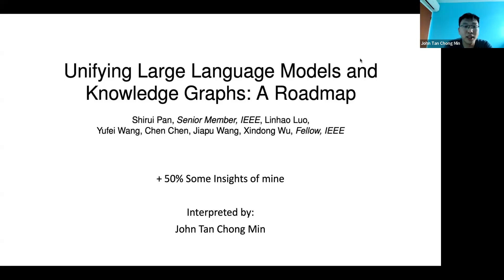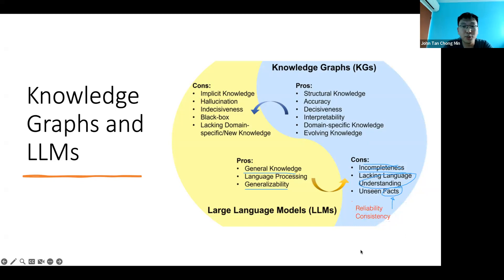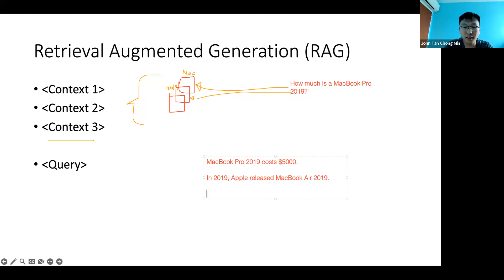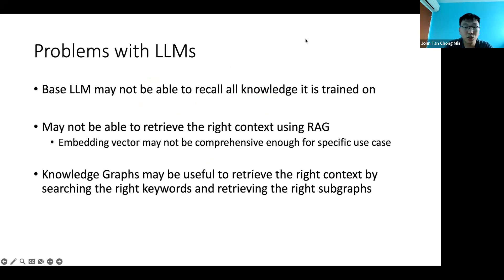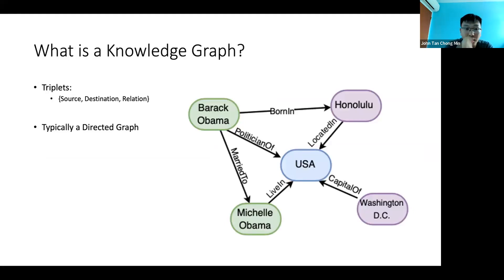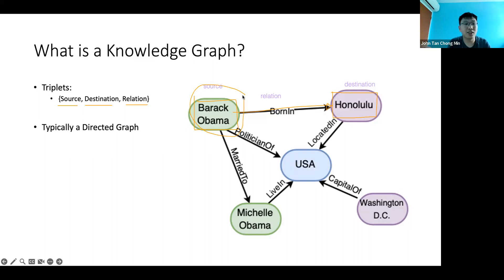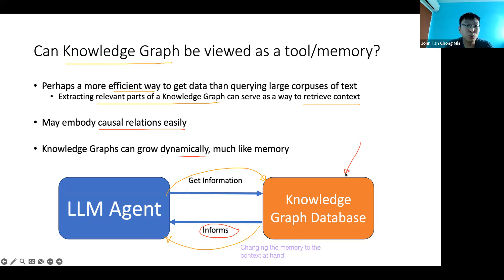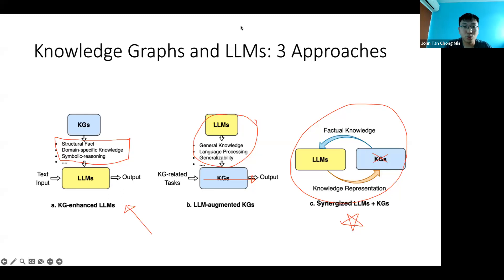Large Language Models and Knowledge Graphs: Merging Flexibility and Structure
We discuss how to infuse Large Language Models (LLMs) with Knowledge Graphs (KGs)! This is a very exciting approach, as we can combine the flexibility and generalisability of LLMs with the structure and reliability of KGs, and is a first step towards neurosymbolic architectures!

I will also be going through a LangChain implementation of LLMs with knowledge graphs as inputs, demonstrate some of the limitations currently faced, and show how we can better prompt engineer KG usage with LLMs using my very own StrictJSON Framework.

0:00 Introduction
1:55 Pros and Cons of LLMs and Knowledge Graphs (KGs)
4:55 Retrieval Augmented Generation (RAG)
8:10 Problems with LLMs and RAG
17:40 Basics of KG
26:09 Hierarchy in KG
31:13 KGs can be structurally parsed
33:17 KG can represent environmental transitions
33:58 KG as tool/memory for LLM
39:16 3 approaches to integrate KG and LLMs
40:21 Approach 1: KG-augmented LLMs
59:05 Approach 2: LLM-augmented KG
1:05:37 Approach 3: LLMs and KG two-way interaction
1:10:16 LangChain Graph QA Example
1:16:35 Strict JSON Framework Graph QA Example
1:23:00 Discussion